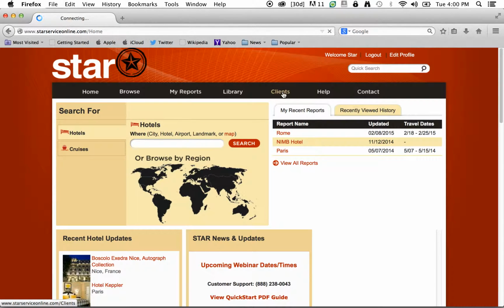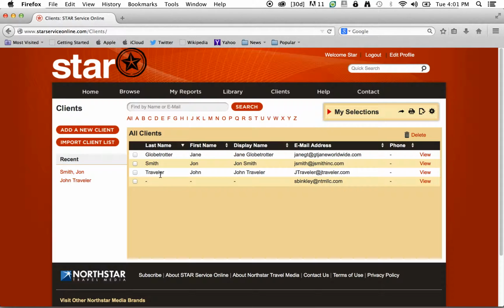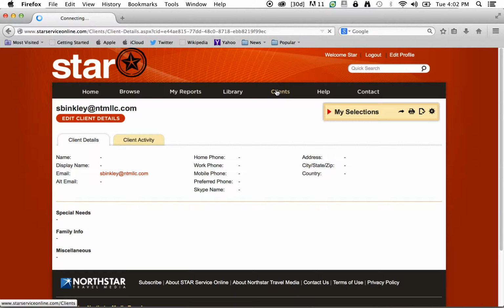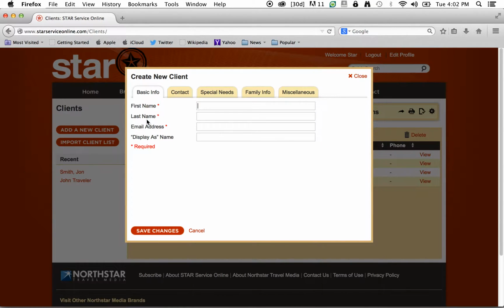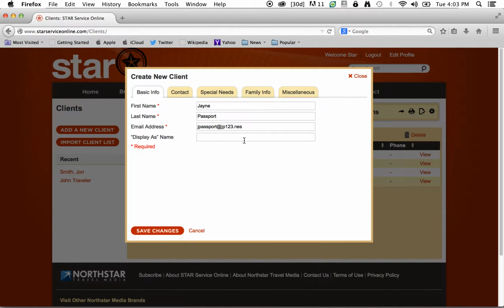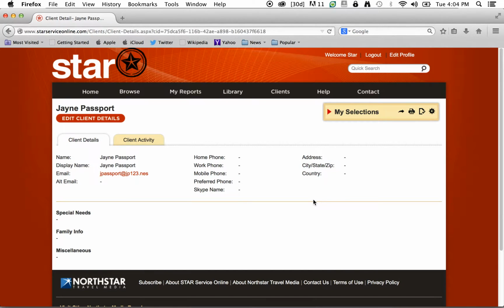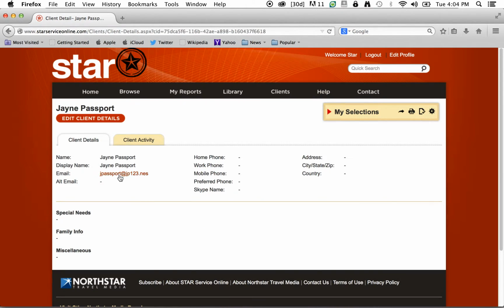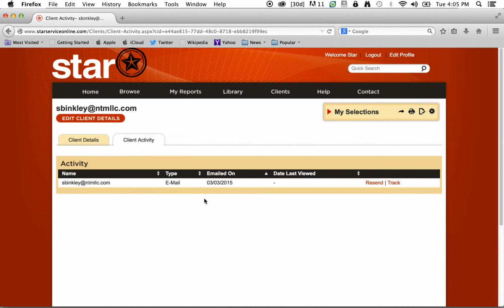Star Service Online: Add A Client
Learn how to add a client using Star Service Online. Add a client from the client page or via "Quick Send"